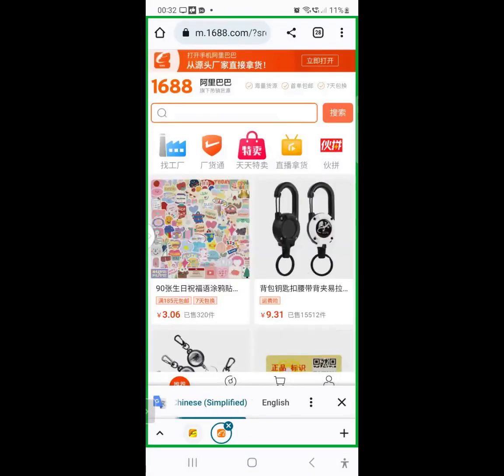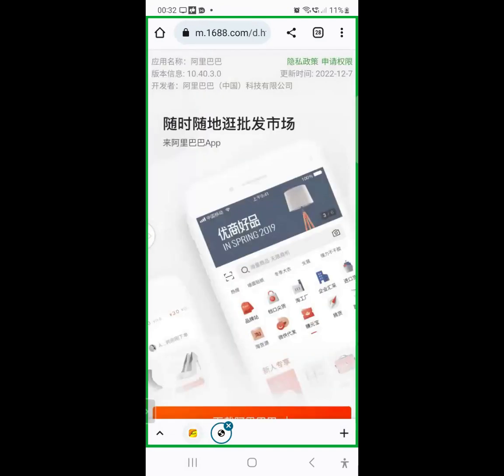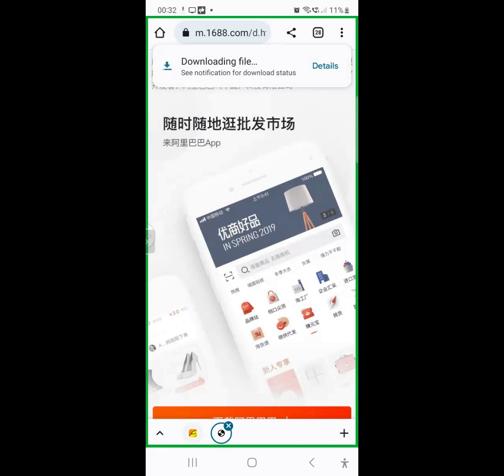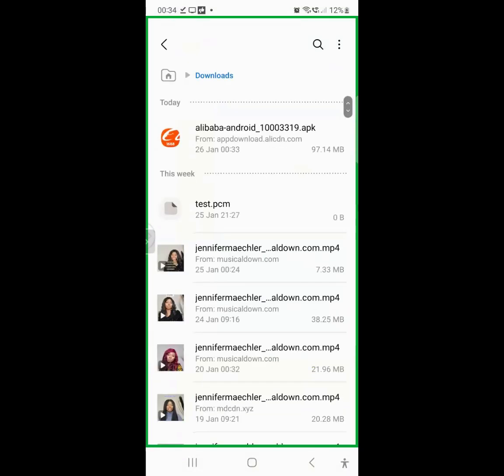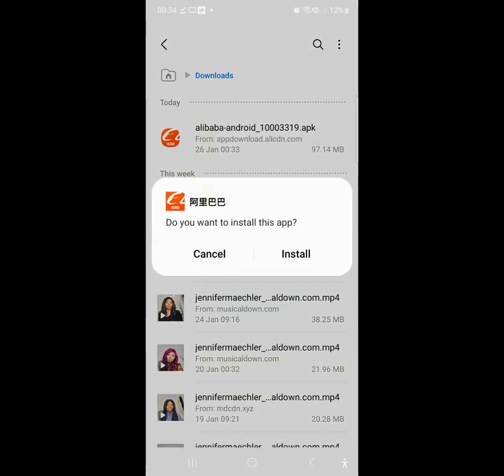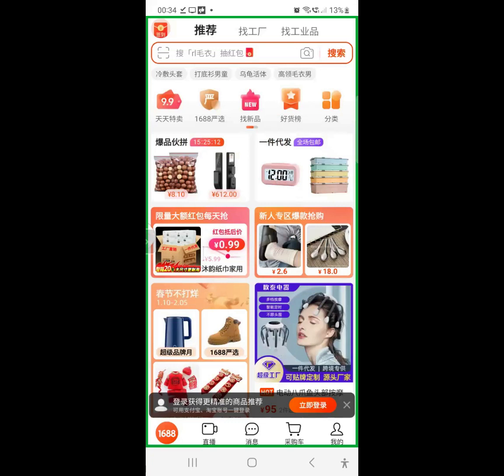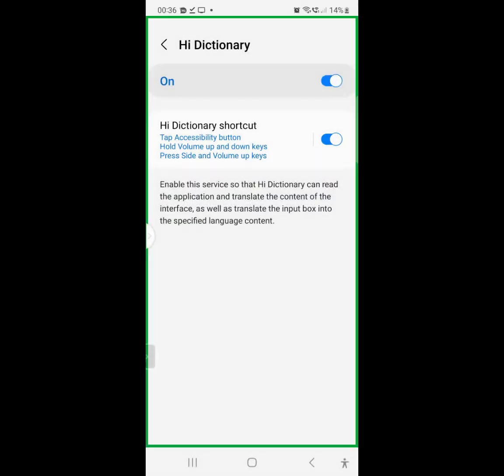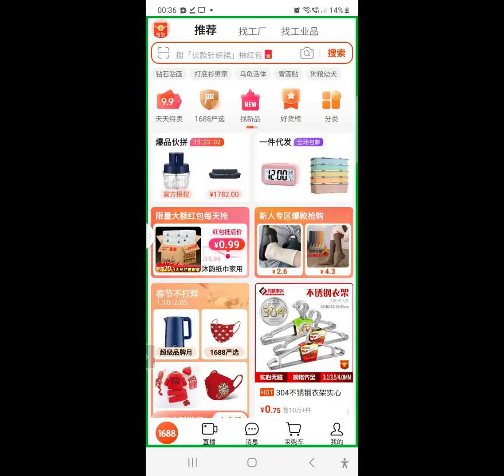How to Download and Install 1688 App on a mobile phone #1688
In this video, I am going to show you how to download and install the 1688 app the easiest way.

START UP UR ESTY SHOP AND HAVE FREE 40 LISTING